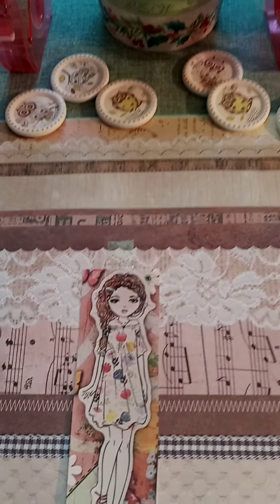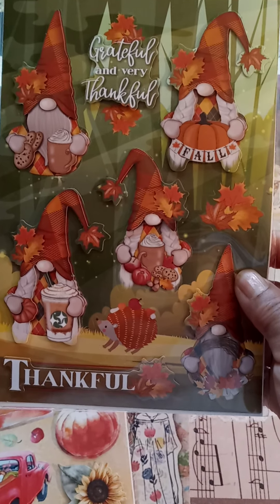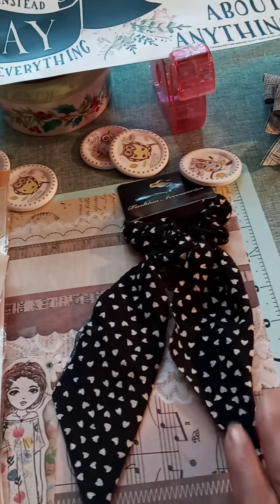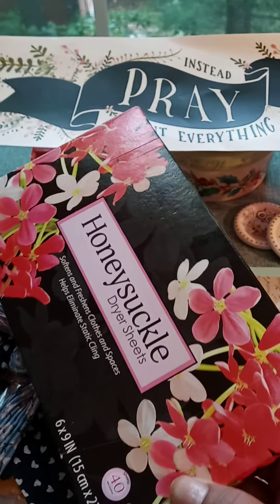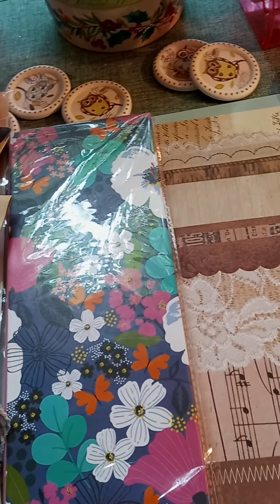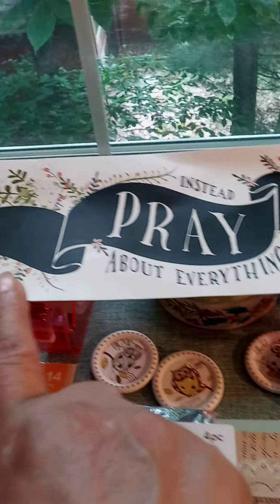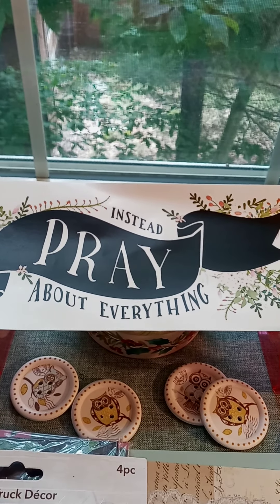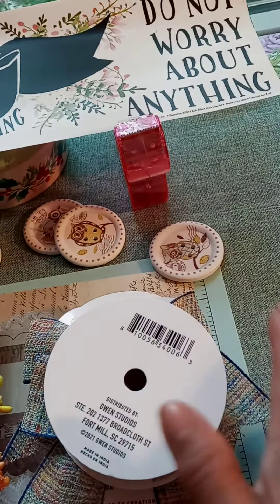wish list items..new to my dollar tree..8/5/21